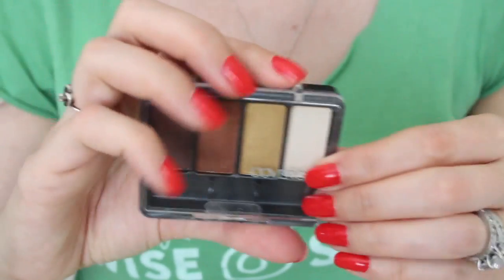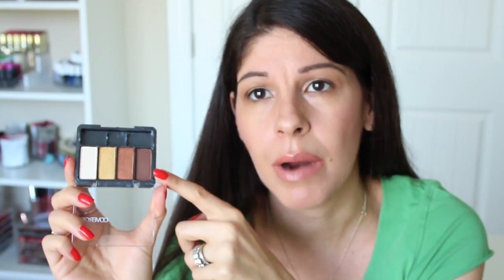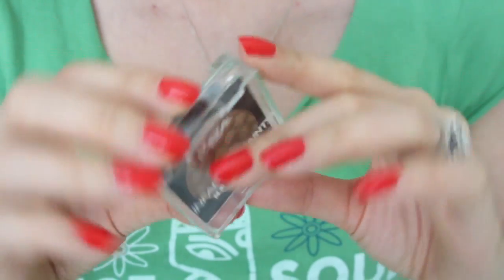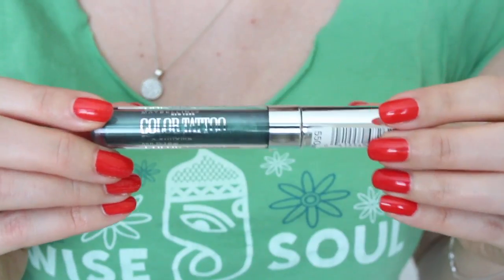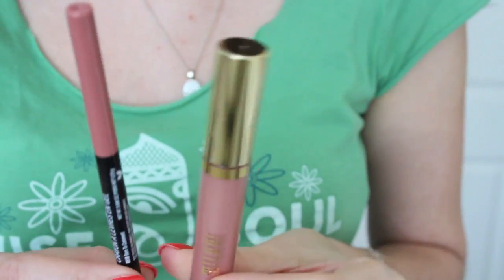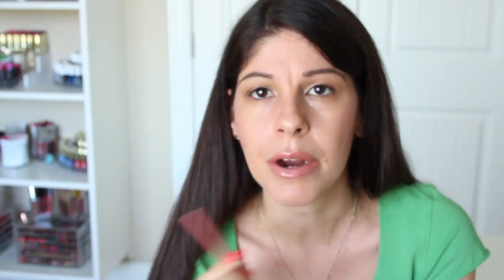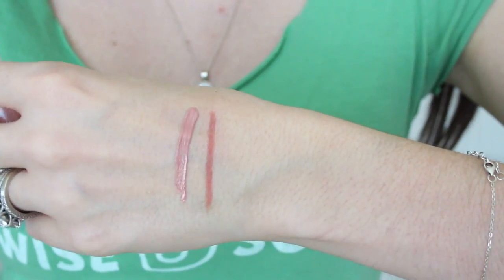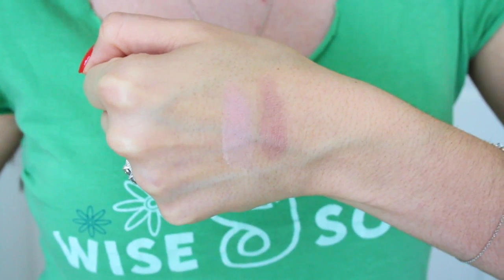GREAT NEW DRUGSTORE BEAUTY FINDS!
Some NEW drugstore that I am loving! NEW FINDS for me!! :)

AND, PLEASE be sure to COMMENT your Video Requests BELOW!! :)

*Get $10 CASH BACK when you Sign Up!

ALL PRODUCTS MENTIONED:

Wet 'n Wild Perfect Pout Gel Lip Liner // Bare to Comment

As always...

TOP: Under the Canopy
NAILS: O.P.I // Monsooner or Later

//MAKEUP//

FACE:
Origins VitaZing Tint Release Moisturizer
Wet 'n Wild Pressed Powder // Warm Light
NYX Ombre Blush // Mauve Me
Too Faced Milk Chocolate Soleil Bronzer
Benefit Watts Up Cream Highlighter

BROWS:
Karity Brow Goals 3 in 1 Brown Pencil // Dark Chocolate

EYES:
L'Oreal Infallible Paints Metallic Single Shadow // Brass Knuckles

LIPS:
Milani Amore Shine liquid lip Color // Delight 01

ABOUT ME. ♥

My name is Erika. I live in North Carolina (born & raised in Miami!) Thank you so much for spending a few minutes with me. Also- Leave me Comments. I read them ALL!! =)

FAQ
Do you have a blog?
Yes, fashionchalet.net
What do you edit with?

xoxo,
ERIKA